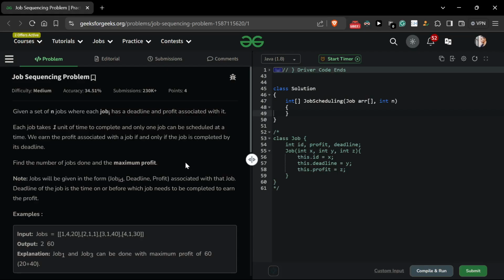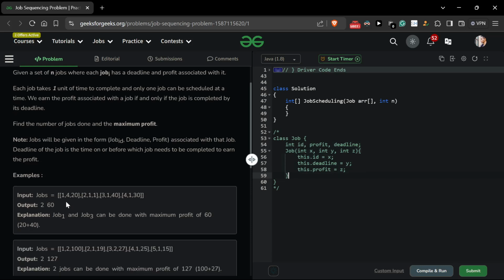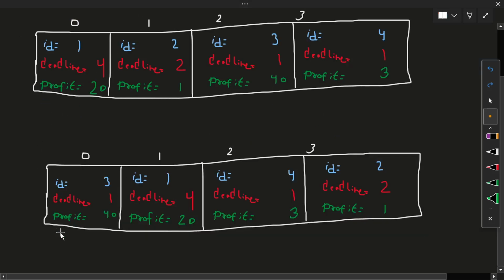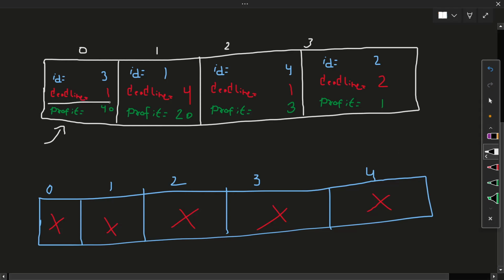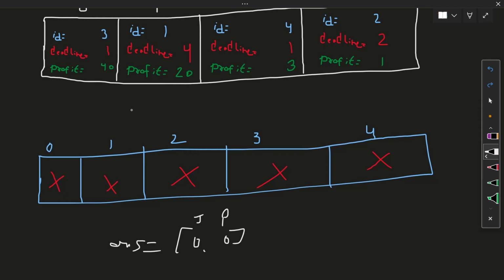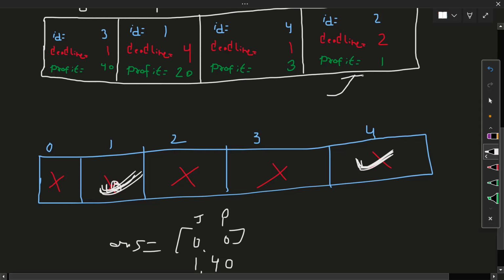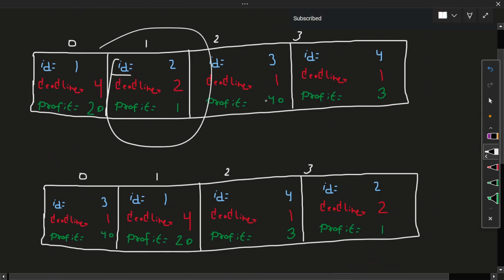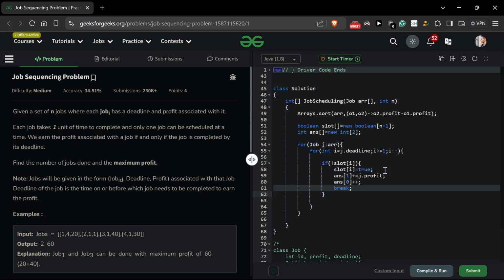POTD- 11/08/2024 | Job Sequencing | Problem of the Day | GeeksforGeeks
Timestamp:
00:00 - Explanation
01:46 - Approach
06:34 - Code